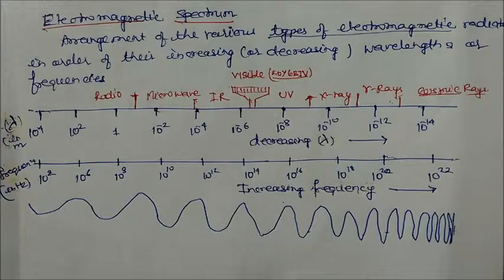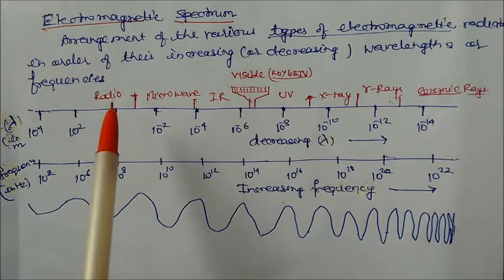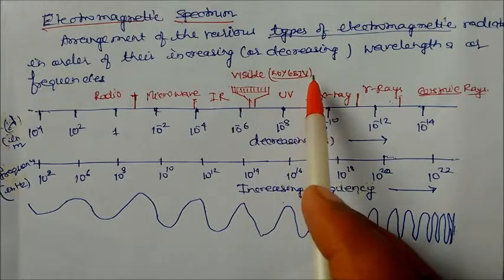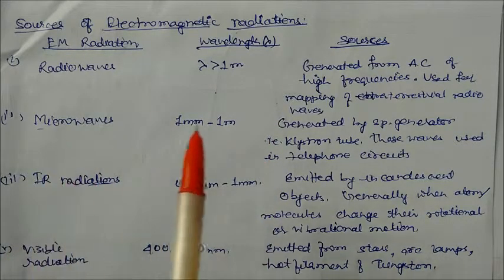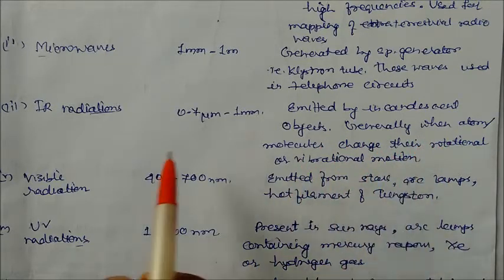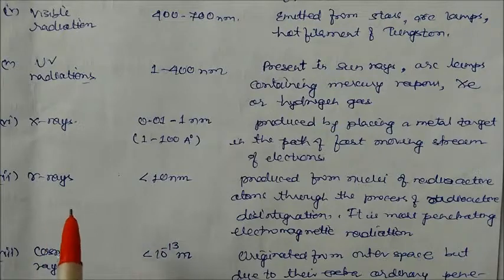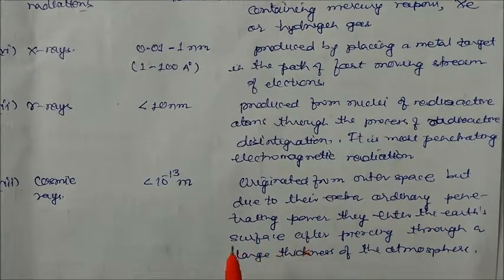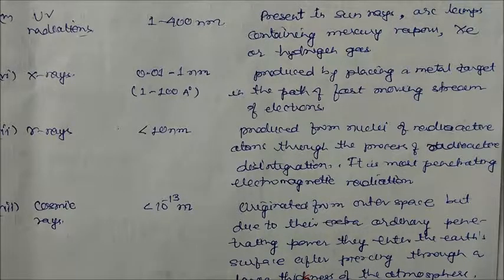Electromagnetic Spectrum part 2 Lecture Note 12 Class XI Chemistry